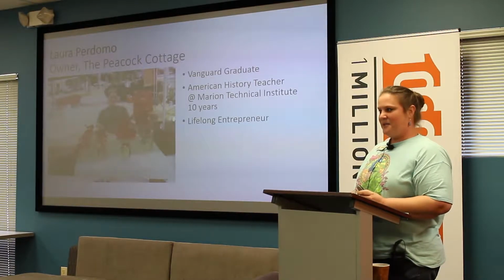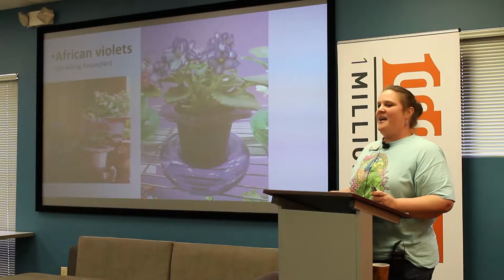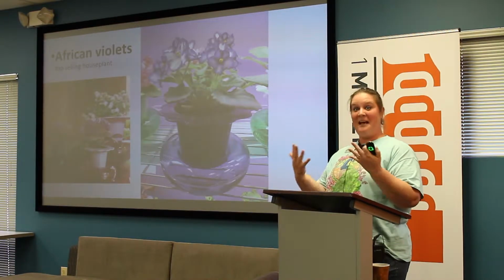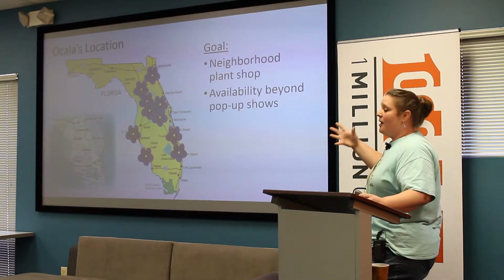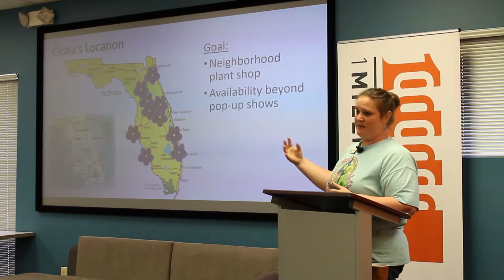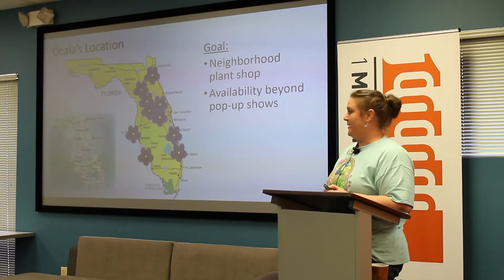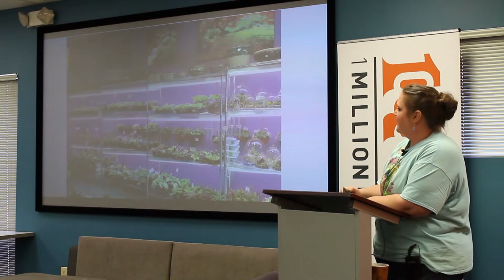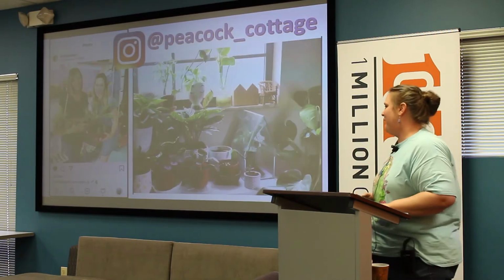The Peacock Cottage - 1 Million Cups Ocala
The Peacock Cottage presents at 1 Million Cups Ocala on 7/17/2019